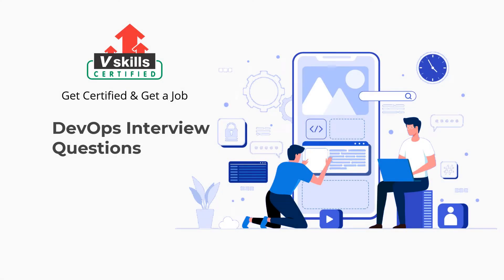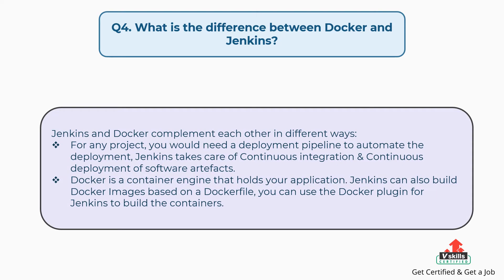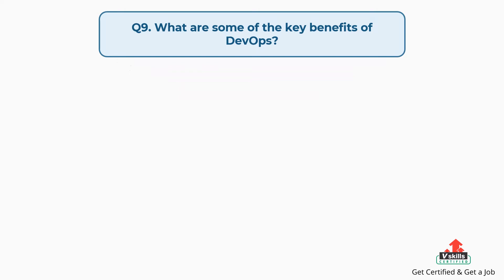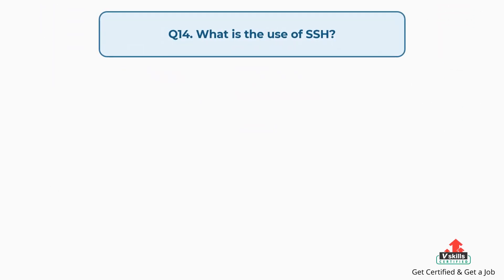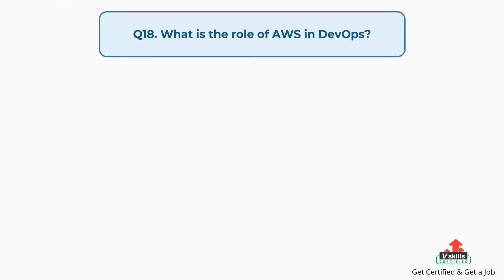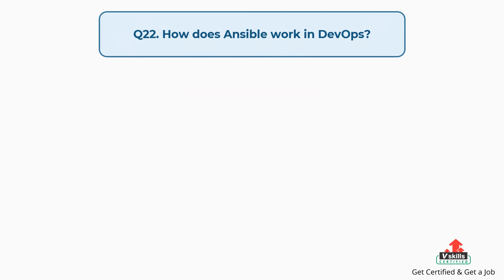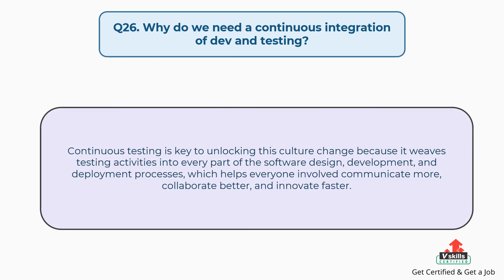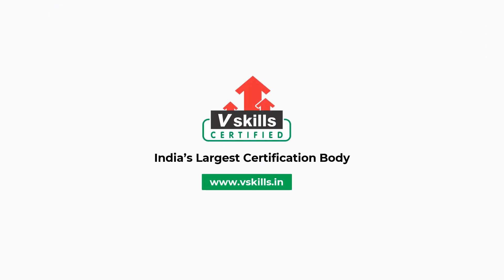Top 30 DevOps Interview Questions and Answers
Checkout these online DevOps Interview questions and answers to prepare for your upcoming job interview.

1. Learn Something new with our online Tutorials

2. Take a Skill test and update your knowledge for free

3. Get Certified and Get ahead with our online certification